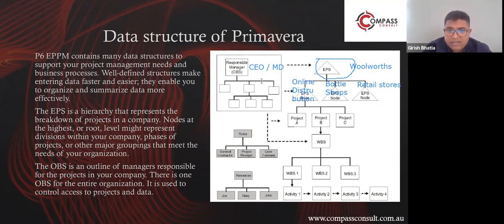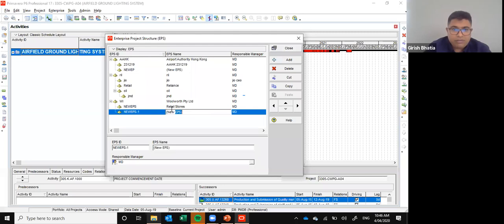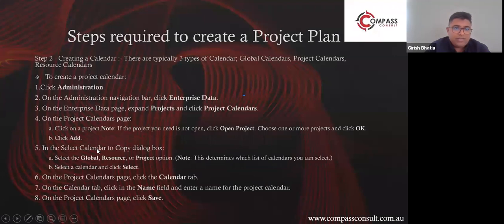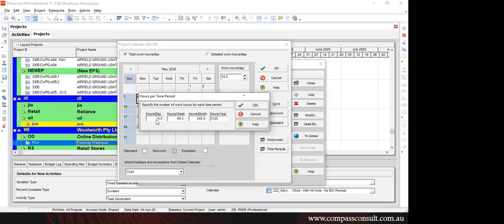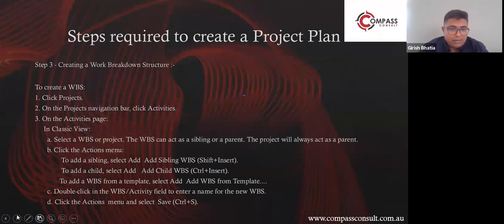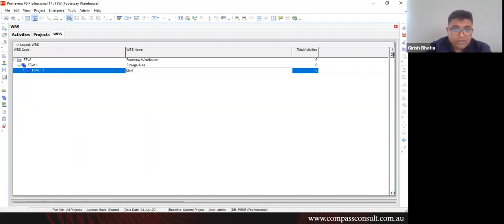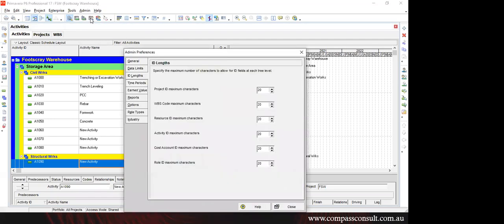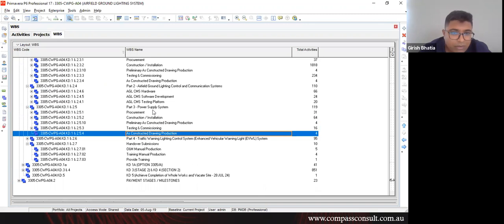Webinar - Primavera P6 EPPM training (Session 1)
This training is meant for Construction Professionals who want to understand Project Controls and are willing to understand in depth the principles of PMP and Oracle Primavera.
This course covers the following topics:
• Understand the steps required to create a project plan and monitor a project’s progress
• Understand the Primavera P6 environment
• Understanding EPPM concept of Primavera
• Understand the user access environments of Primavera
• Sharing Live Examples of live clients